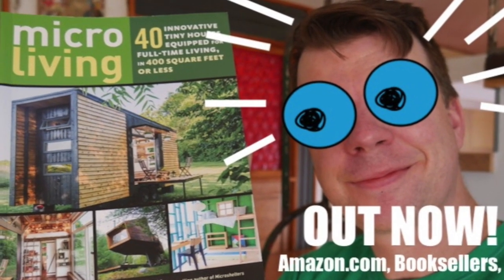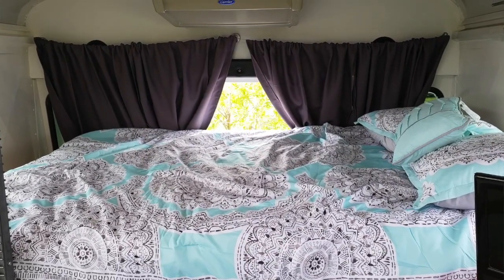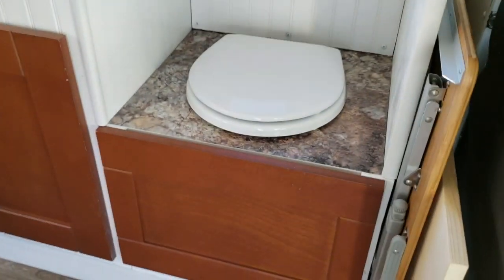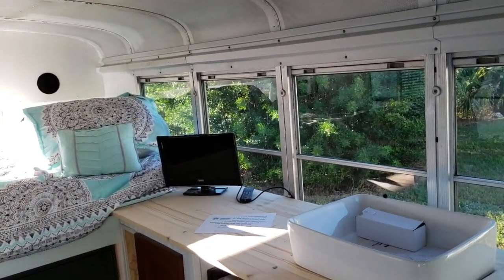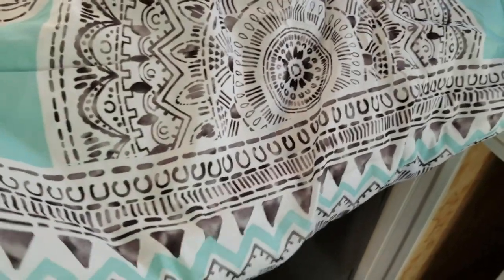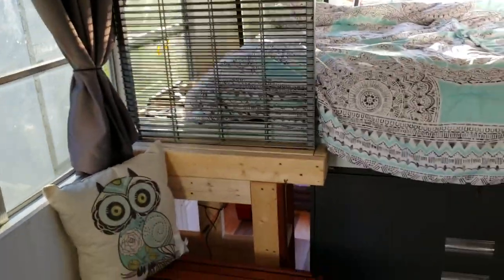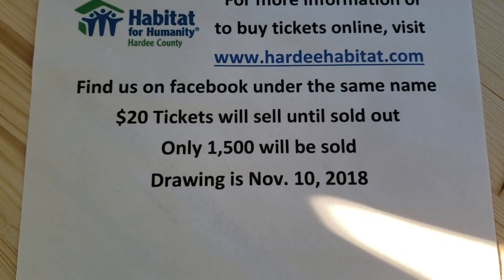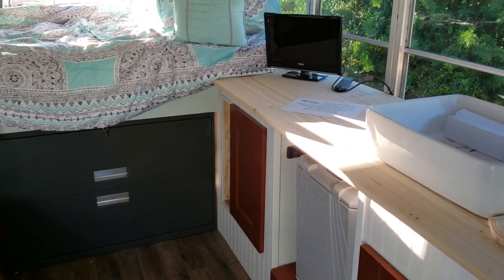Woman Builds a Skoolie Tiny House! --WIN it for only $20!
Want a chance to win a tiny house skoolie (school bus conversion) WHILE helping out a great cause (Habitat for Humanity), well, while you can, pick up a raffle ticket for this tiny house giveaway over Check out the tour of this dwelling built by Leslie Long- one utilizing many repurposed and salvaged materials!

MORE INFO- 100% of the proceeds from this fundraiser will go toward building a home for a family here in Hardee County. for more info or to buy a ticket. Drawing will be held Sat., Nov. 10th at 3:15 and will be broadcast on fb live.